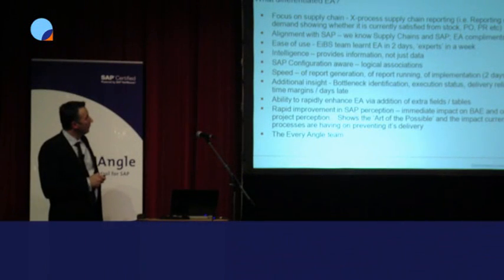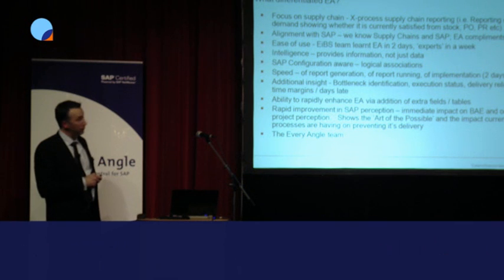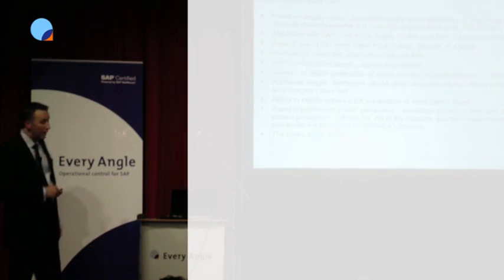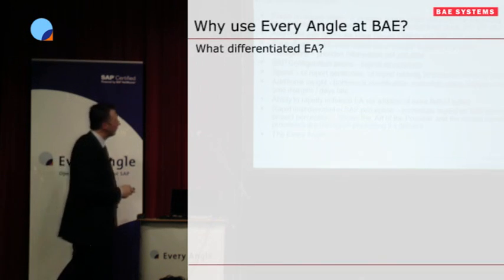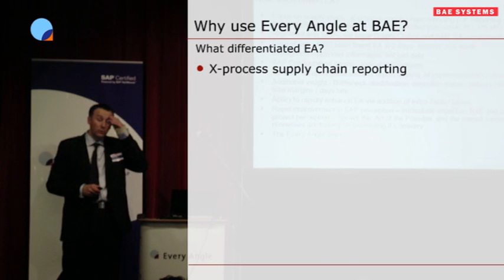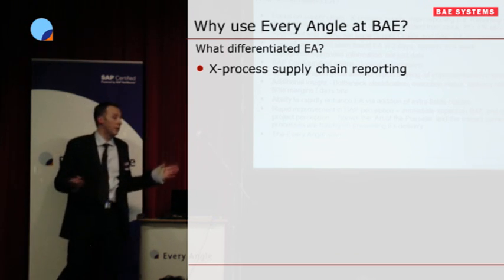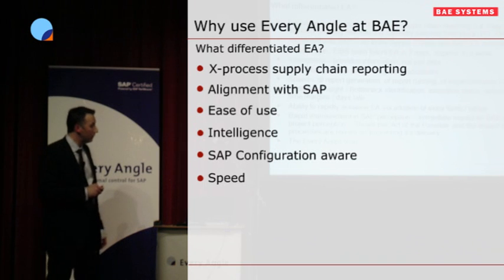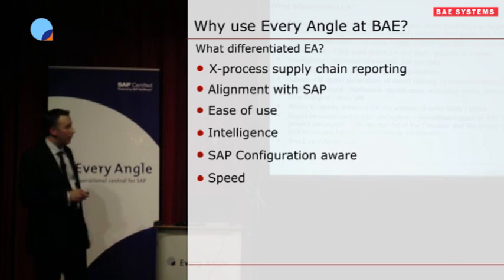We need intelligence and insight about stocks, time margins and product demand - BAE systems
"One of the main benefits [of Every Angle] is that users are able to create cross processes when it comes to supply chain reporting."

In this movie Sean Culey, Project Manager at BAE, is mentioning several benefits of the Every Angle OPM add-on to the SAP ERP at his company.

"It's no good if you are just looking at stocks, sales orders or purchase orders. I can do all that in SAP. What I want is real intelligence, so I can check if I have enough stock or not."

EVERY ANGLE

- An out-of-the-box SAP add-on
- Up and running in 3 days
- Generate overviews based on SAP data
- Carry out advanced analyses
- Identify bottlenecks without required expertise
- Generate cross-sections
- Fast, simple and clear.